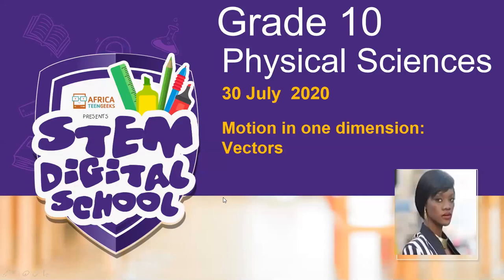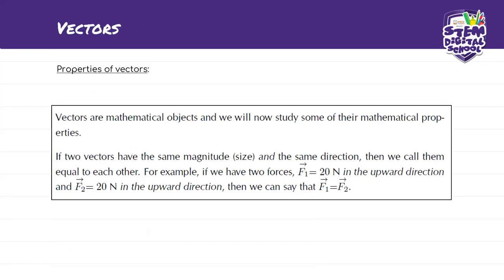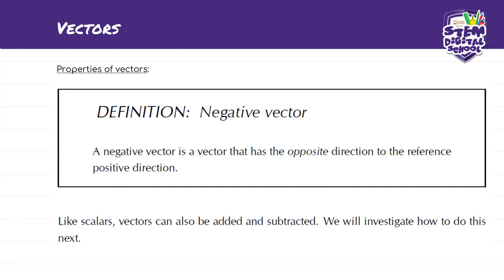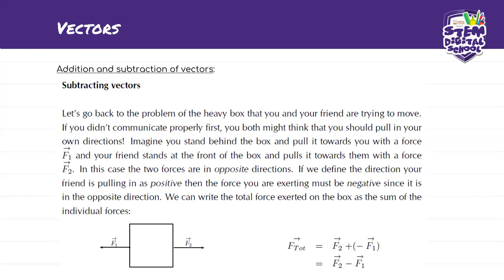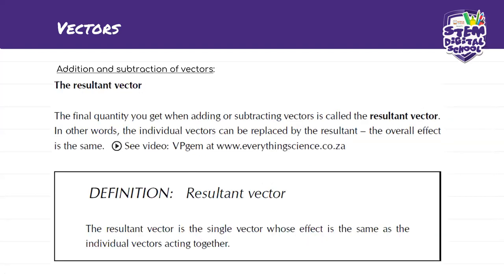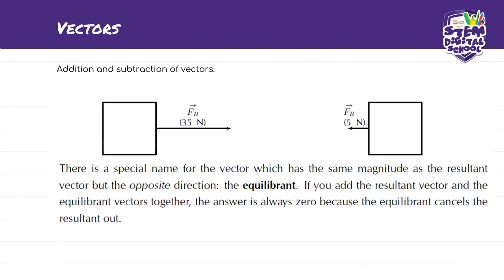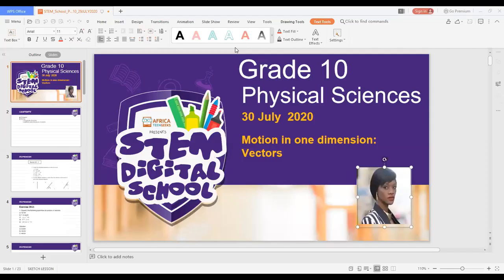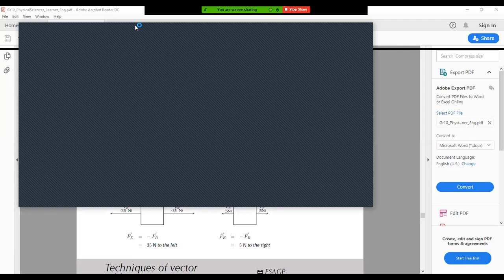Grade 10 - Physical Science | 30 July 2020 | Motion in one Dimension - Vectors